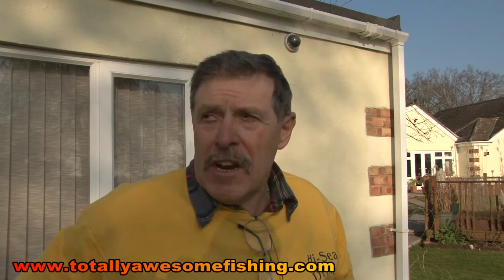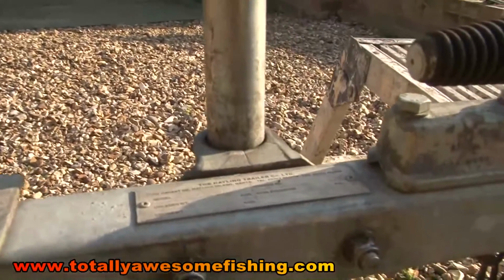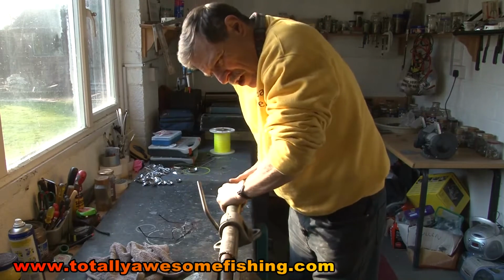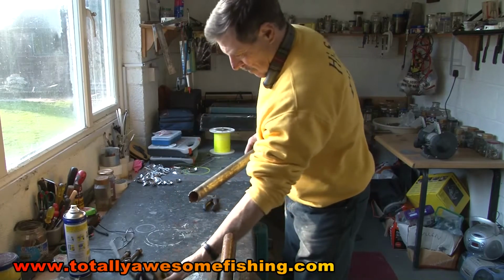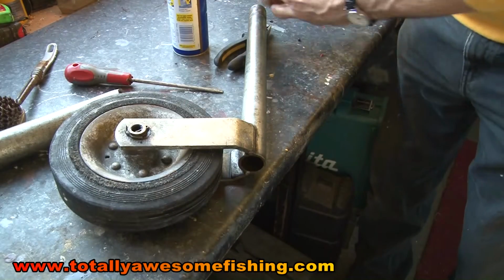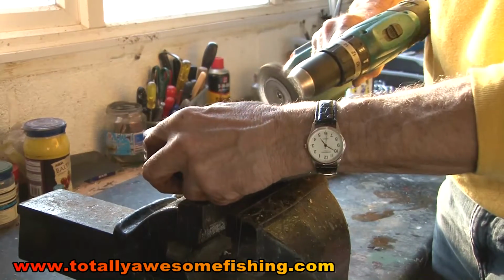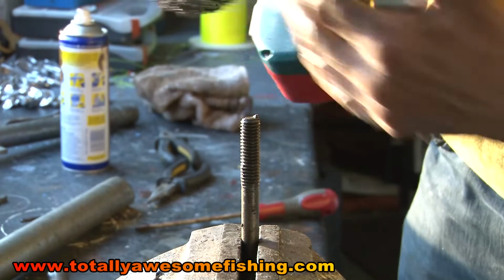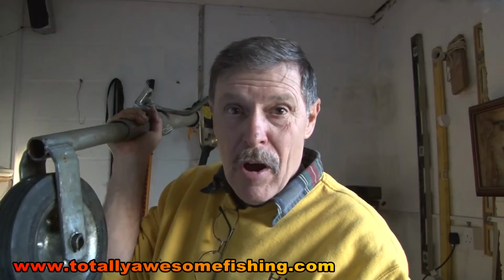How to service a trailer Jockey Wheel - by Graeme Pullen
Graeme Pullen brings you another really informative video showing you how to change a jockey wheel.

▬▬▬▬▬▬▬ SOCIAL MEDIA ▬▬▬▬▬▬▬

▬▬▬▬▬▬▬ ABOUT TAFISHING ▬▬▬▬▬▬▬

▬▬▬▬▬▬▬ TAOUTDOORS ▬▬▬▬▬▬▬